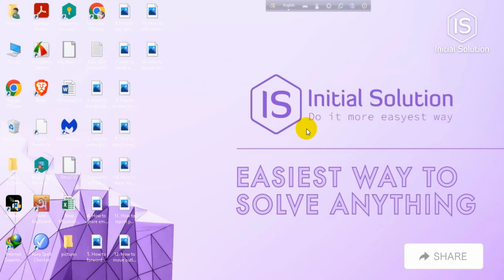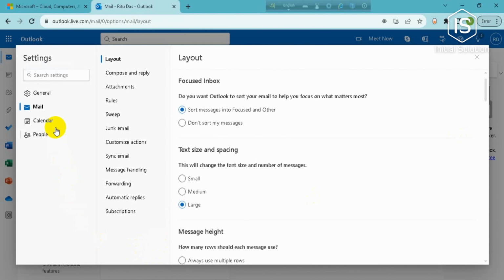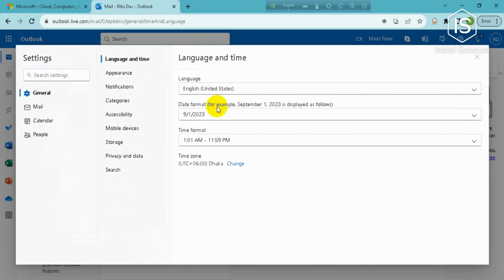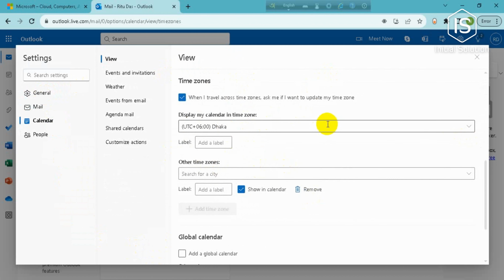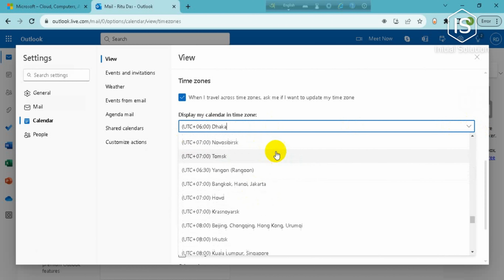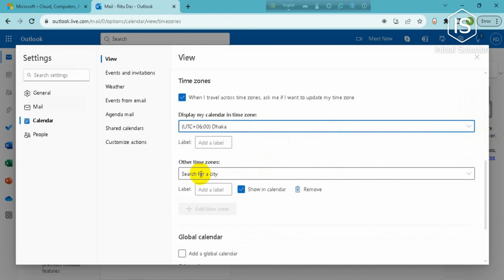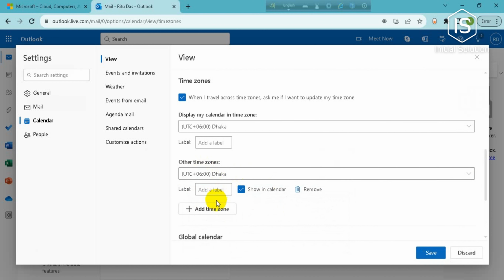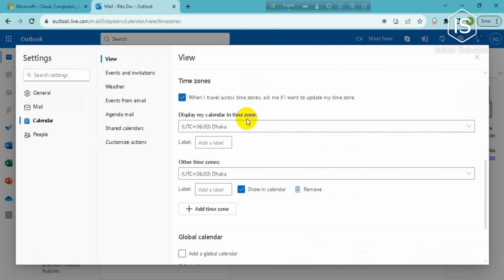Outlook's Time Zone Secrets: How to change Time zone in outlook 2024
Is your Outlook showing the wrong time? Don't worry; we've got your back! In this detailed tutorial, we'll guide you on how to change your time zone in Outlook with ease. Whether you're a frequent traveler or need to adjust your settings for other reasons, our step-by-step instructions will make it a breeze. Say goodbye to time zone confusion and ensure your emails and appointments are always on point.

Step 1: Open Outlook: Launch your Outlook application.
Step 2: Access Options: Click "File" , and "Options."
Step 3: Choose Calendar: Select "Calendar" from the options.
Step 4: Find Timezone Settings: Scroll down to locate "Time zones."
Step 5: Select Your Timezone: Click the "Time Zone" dropdown and choose your desired timezone.
Step 6:Apply Changes: Confirm by clicking "OK."

📝 Chapters of How to Change Time Zone in Outlook 📕
0:00 - Introduction & Channel Welcome
0:07 - Introduction to the Tutorial
0:12 - Opening Outlook & Accessing Settings
0:23 - Navigating to "General" Settings
0:31 - Accessing "Time Zone" Settings
0:40 - Selecting a New Time Zone
1:03 - Searching for a Specific City
1:18 - Saving Time Zone Changes
1:28 - Conclusion & Call to Action